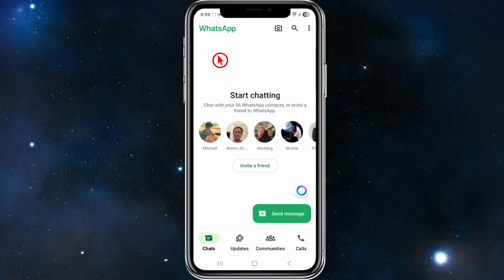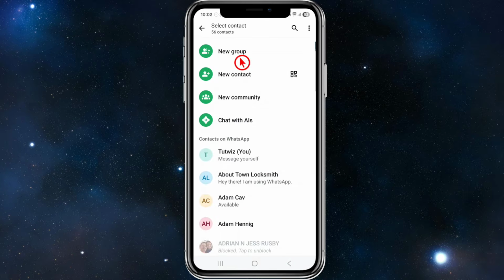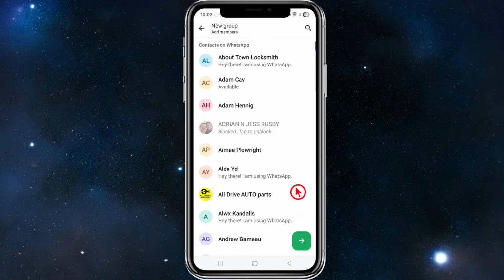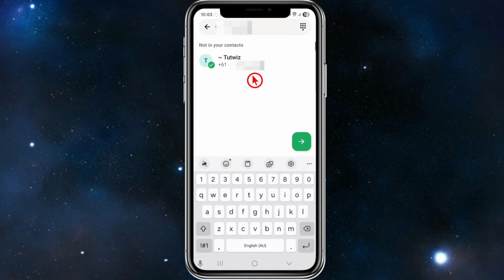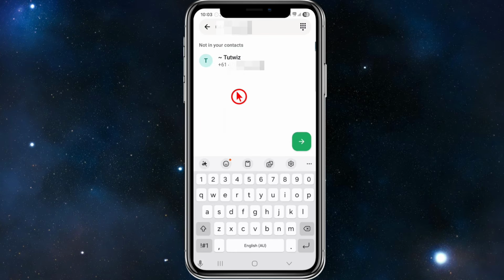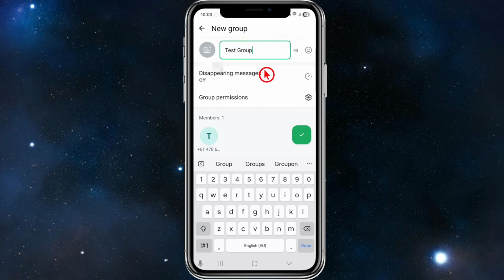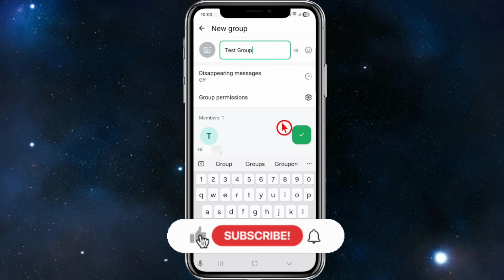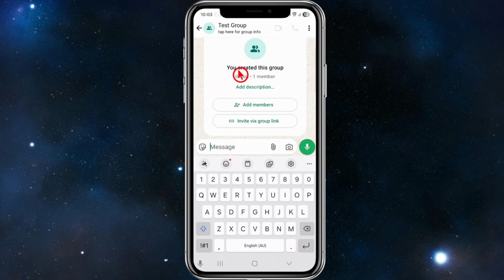How To Create Whatsapp Group Without Adding Contacts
In this video, we show you how to create a WhatsApp group without adding contacts — perfect for when you want to start a group and simply share the invite link instead. You’ll learn how to create the group, skip manual contact selection, and generate an invitation link you can send via email, social media, or anywhere else. It’s a simple, fast way to build a group without cluttering your contact list.